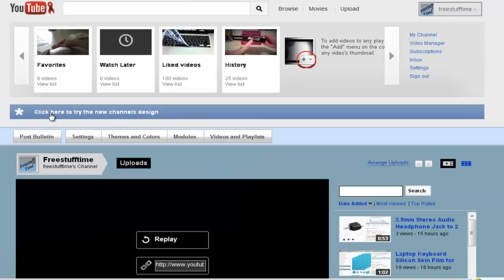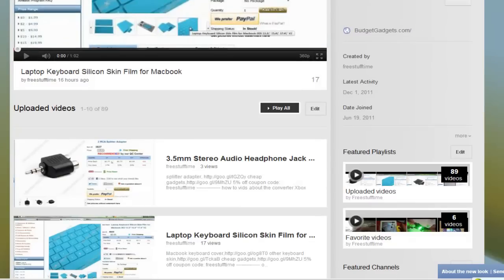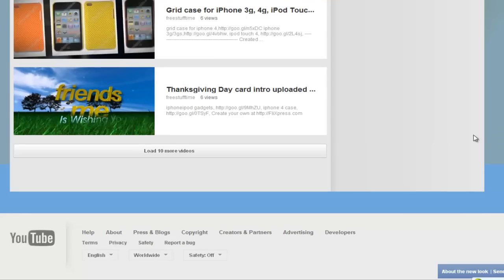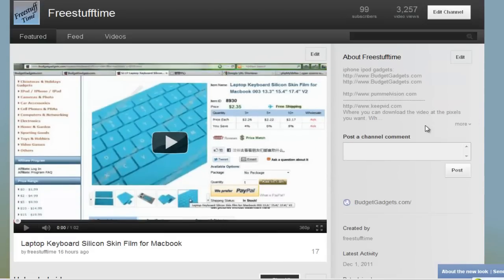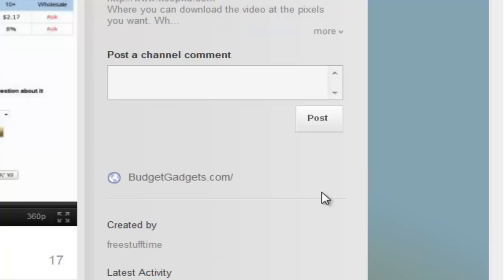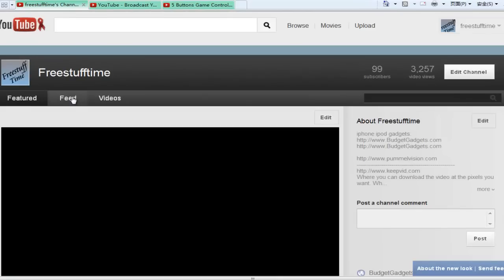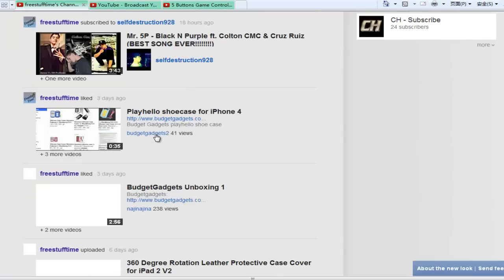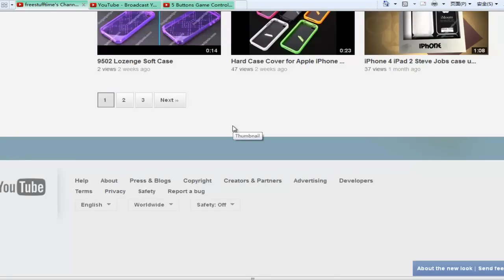Youtube new look VS old channel design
What do you think of the new look?
Personally, I like the color, the light gray color design, looks like a independent website design, like some of the weebly or blogger design.
And the inbox seems work better now.
But for the channel, doesn't looks so well.

There are three tags on the top, the featured, Feed, and Videos.
So, featured is the default homepage of your channel.
There is your featured video,featured playlist, favorited videos, box channels, and other videos.

difference:
You can't see the channel comments now, but yes, you can if you click "view all comments". It will show a new page with the wall comments.
But it doesn't show any comment on the default homepage.
So, what do you think of this? is it convenient? Well, I don't like this.
Because not easy to see who recently came here or their comment at the first time. You can't find whether this channel is popular recently.
So, that's what I don't like.

In the feed tag, there are your recent activity, liked a video or uploaded one or your sub activity. In the Videos tag, there are easy to see all the videos you have uploaded. I like this new video tag very much.
You can easily go to a video of the user.

So, thats simply what I think.
Please tell me what you think of this youtube new look.

any order, freeshippingworldwide, no minimum.